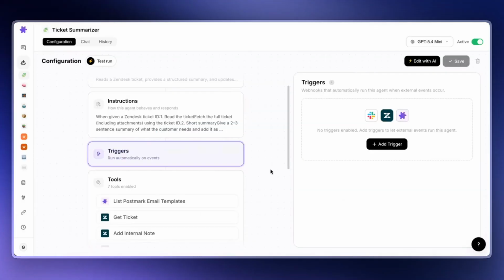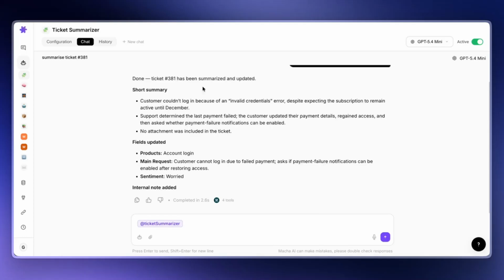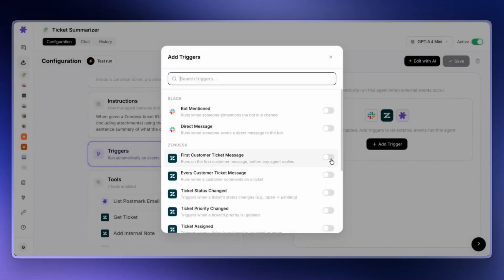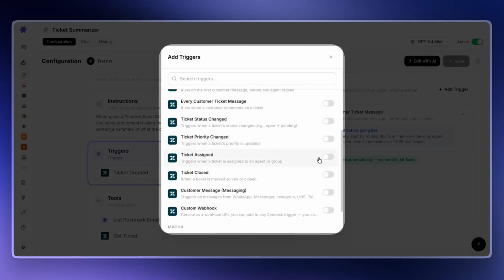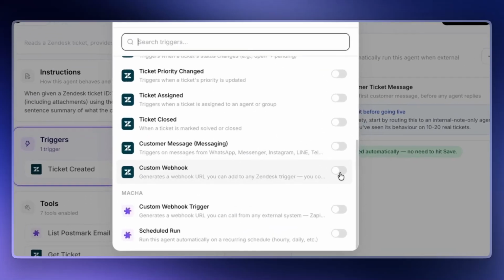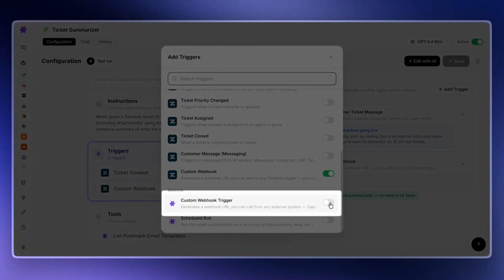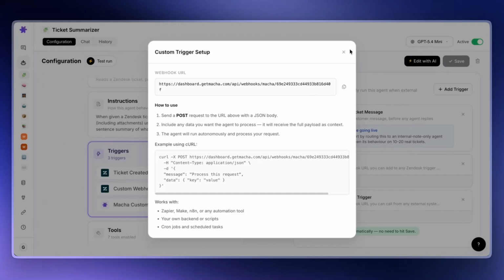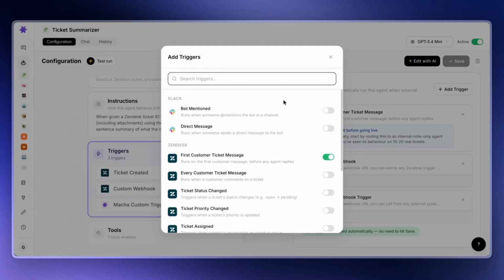Choosing the Right Trigger for Your Zendesk Workflow — Macha AI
Not every workflow needs a trigger — and not every trigger is the right one. This video gives you a simple decision framework for choosing correctly.
We cover:
— When to use a trigger vs just chatting with the agent
— Which Zendesk trigger type to pick for your use case
— Why broad triggers like "ticket updated" can cause your agent to over-fire
— How custom webhooks work when your system isn't a listed connector
Timestamps:
0:00 Do you even need a trigger?
0:30 Zendesk trigger types explained
1:10 The over-firing problem
1:40 Custom webhooks
2:05 The 3-question framework